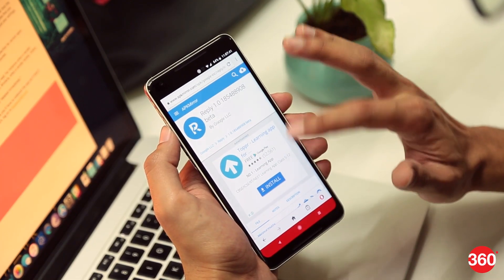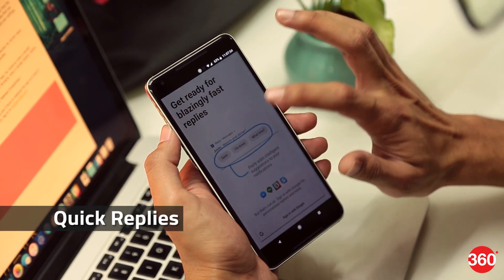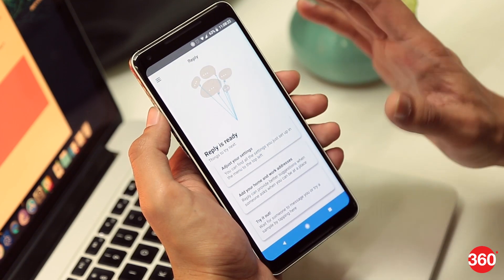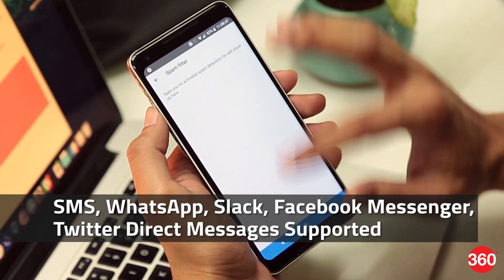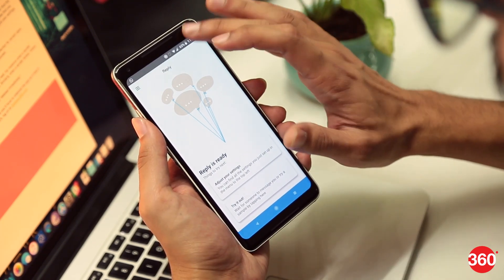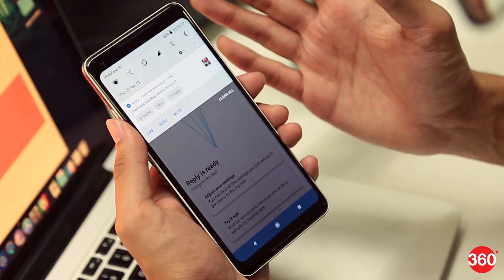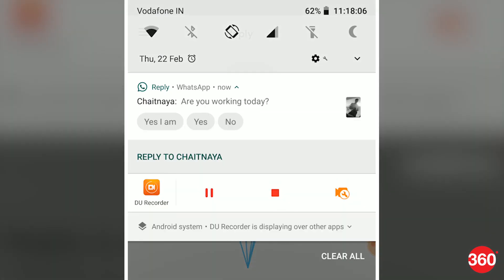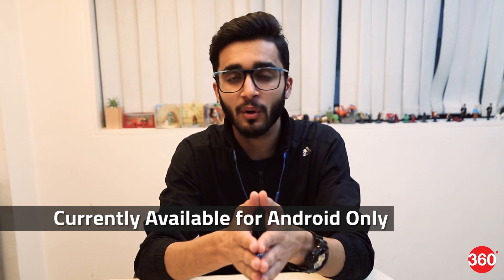Google Reply First Look | How to Download, How to Use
Within a few days of Google sending out email invites to a limited audience for testing out its upcoming Reply app, it has been leaked online. Currently available only on Android, the app has been shown to offer reply suggestions which are based on factors like location, previous conversations, and general recommendations. The app claims that information from your phone is not stored for any other purposes. We give it a spin and here's what you need to know.